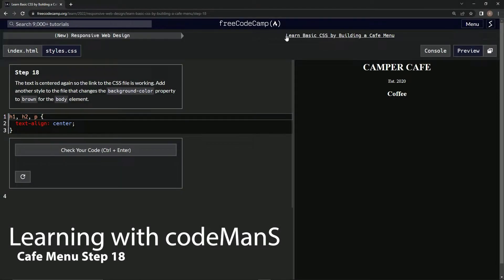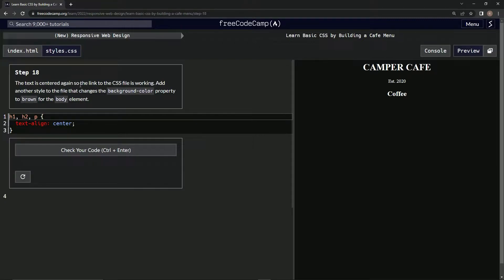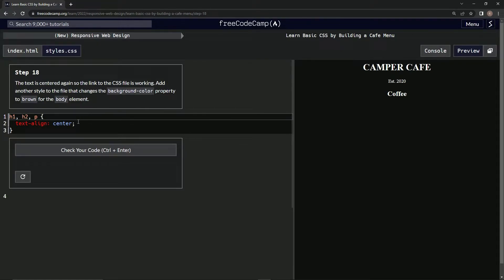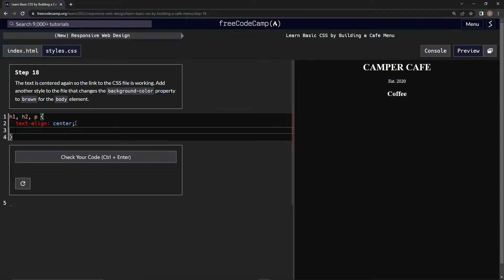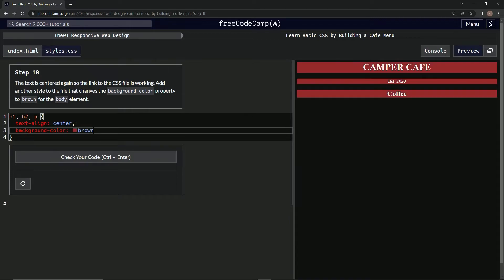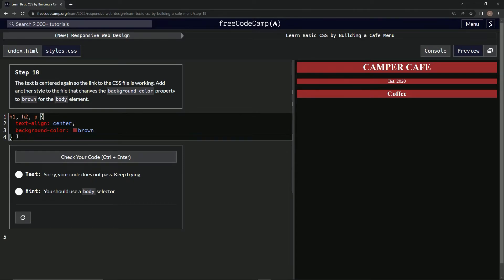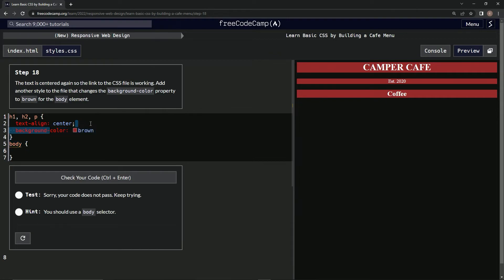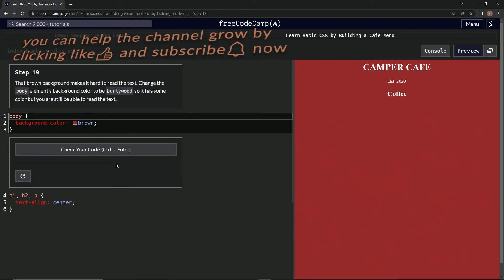Learn Basic CSS by Building a Cafe Menu - Step 18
this one shows us how to change the background color